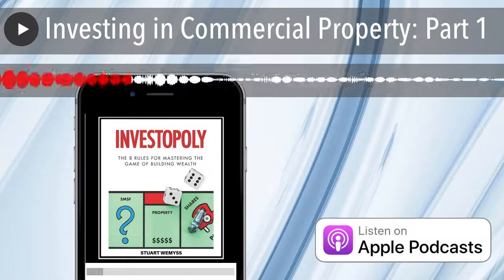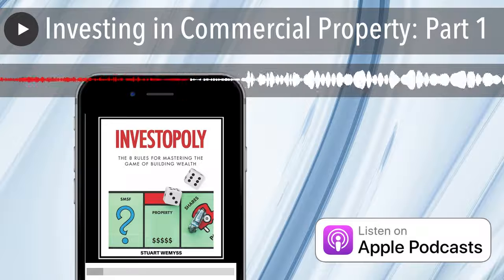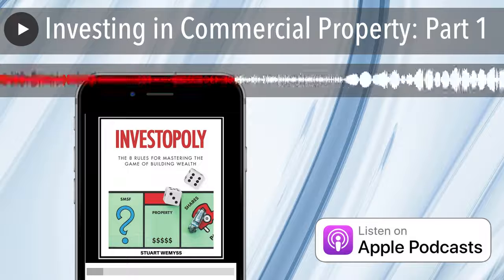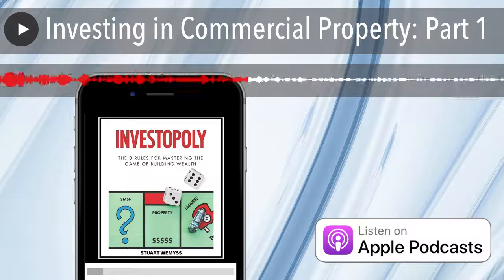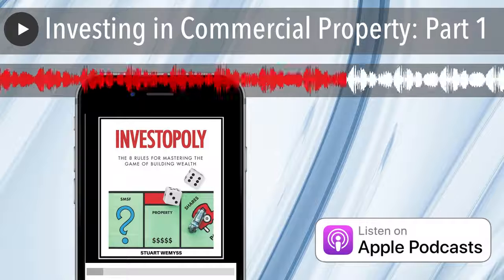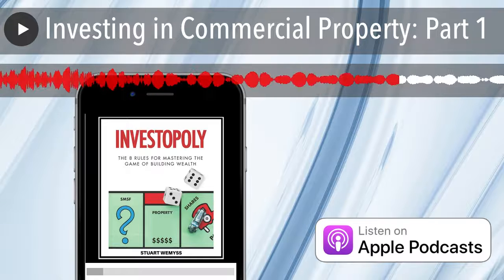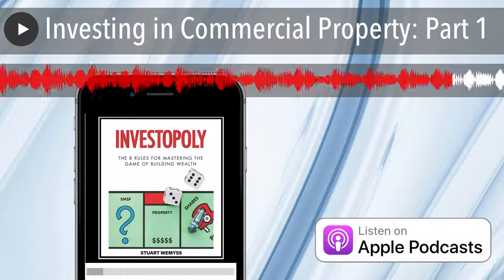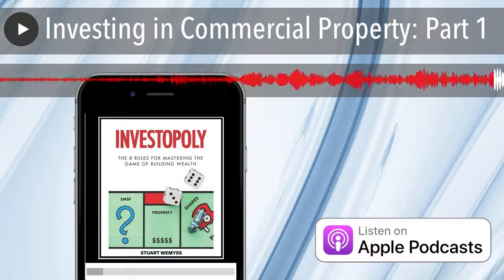Investing in Commercial Property: Part 1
I believe that most people would be well-served by investing in various asset classes, including shares and property. I do not believe that any one asset class is superior. They all have their pros and cons which you can balance out in a diversified investment portfolio, which could include commercial property.
Commercial property does have some wonderfully attractive attributes but it’s important to introduce it into your portfolio at the right time (stage of life) and of course, invest in the rightasset using the rightmethodology.
I will explain this in a two-part blog. This first part will provide an introduction to commercial property. The second part will consider how to successfully invest in this asset class.
Attraction to commercial propertyMost investors are very familiar with residential property as an investment option. As I have highlighted in this blog many times, residential property is a growth assetbecause it provides most of its total return in the form of capital growth and proportionately very little income.
One of the main attractions to commercial property is that it typically provides a higher level of income, which may be particularly attractive if you are close to retirement, or you already own a few residential investment properties.
Types of commercial propertyCommercial properties can have a varying array of attributes and no two properties are likely to be identical. That said, there are three broad categories of commercial property:§ Office: An office building is usually a multi-level building that has multiple tenants. These buildings are typically situated in central, well-established locations (CBD or suburban hubs), which adds to their scarcity and tends to drive capital growth.§ Retail: this includes retail shops in suburban shopping strips, mixed-use premises, and specialised properties such as service stations and restaurants. Because these assets are typically located in high-demand locations, they tend to generate lower rental yields.§ Industrial: this includes industrial sheds, bulky goods centres (bunnings) and the so on. These assets tend to be located in outer, fringe locations and as such may offer higher rental yields.
How does commercial differ from residential?Given most people have an understanding of residential property attributes, I thought the best way to introduce commercial property is through making a comparison with residential property.
Rental yieldWith regard to rental income, there are two main differences between commercial and residential property.
Firstly, a commercial tenant pays for most of a property’s expenses including rates, insurances, maintenance and so forth. The only exception to this may be land tax. In Victoria, if the lease is covered by the Retail Leases Act 2003, the landlord cannot on-charge the cost of land tax to the tenant. However, as property is regulated by the states, rules may vary from state to state. Suffice to say that given a commercial tenant pays for almost all expenses, it means these investments tend to generate a lot more income than residential properties.
Secondly, rental yields tend to be higher than residential, especially for office and industrial properties. Office rental yields tend to range from 4% to 6% p.a. Industrial rental yields can range from 4% to 9% p.a. This compares favourably to residential houses which typically yield circa 2% p.a. gross (in Melbourne and Sydney), which might be reduced to just over 1% p.a. after all expenses (of course, well-located residential houses more than make up for this with capital growth).